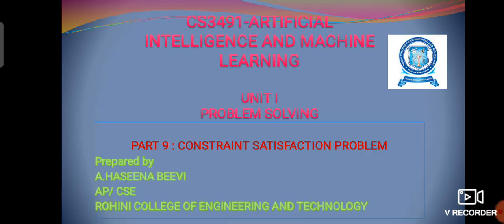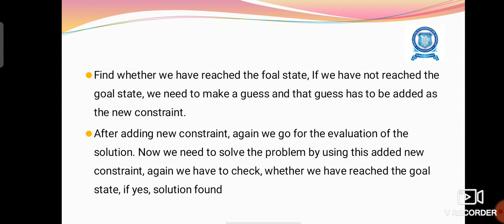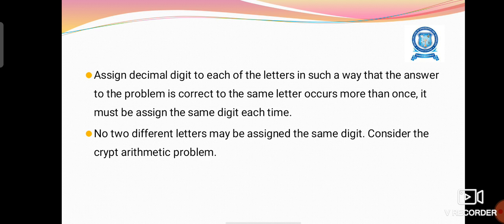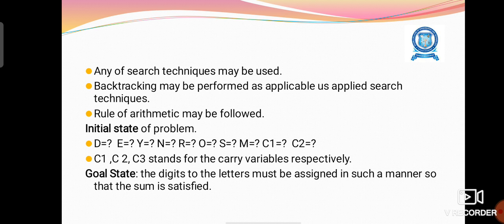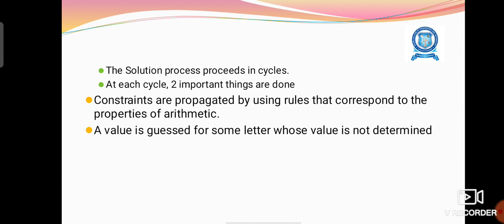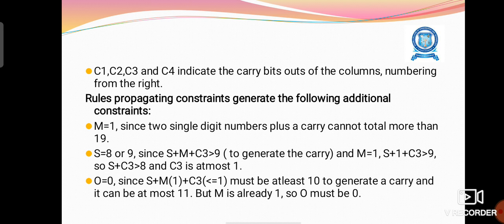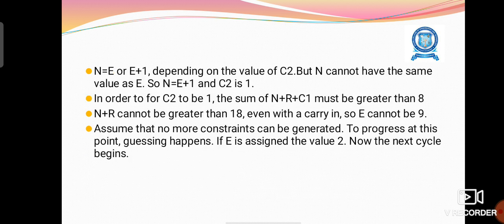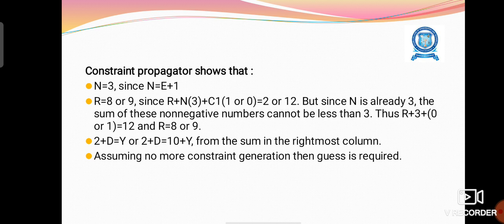Constraint satisfaction problem